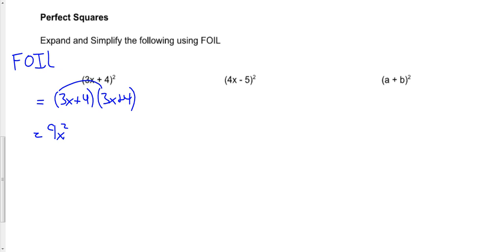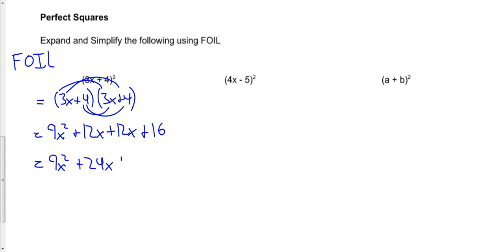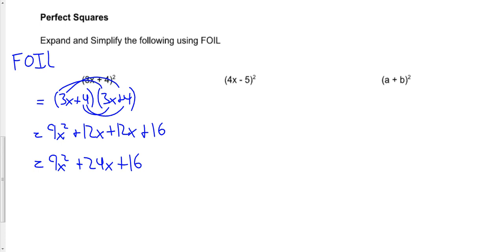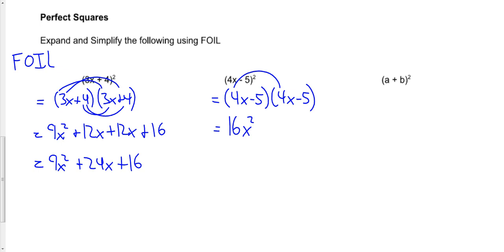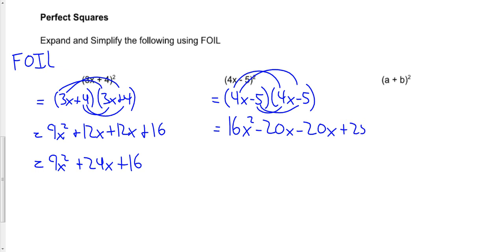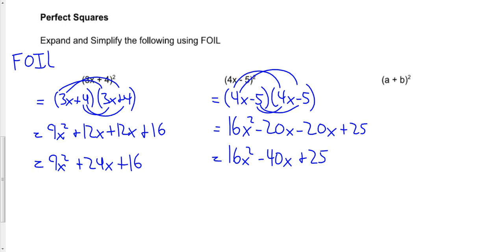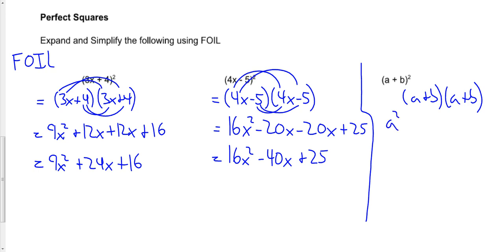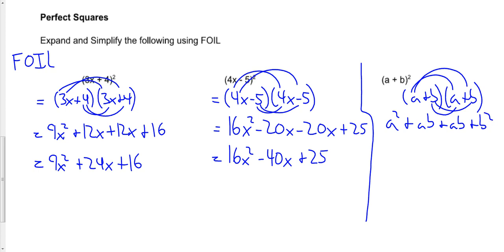U5L1 FOIL P3 Perfect Squares